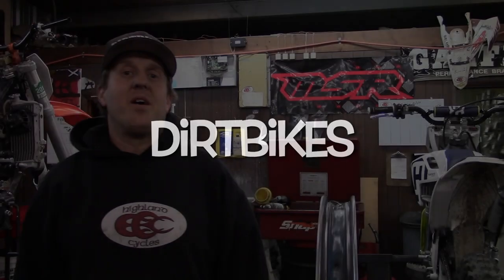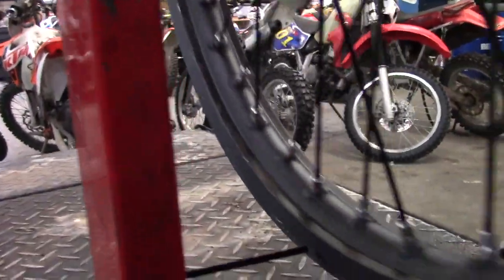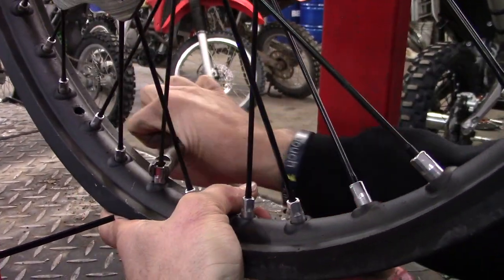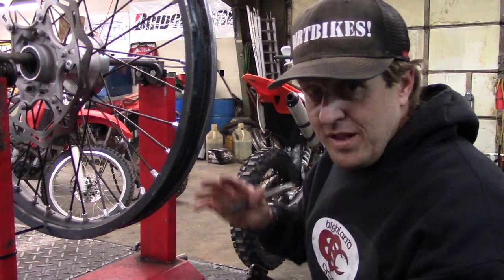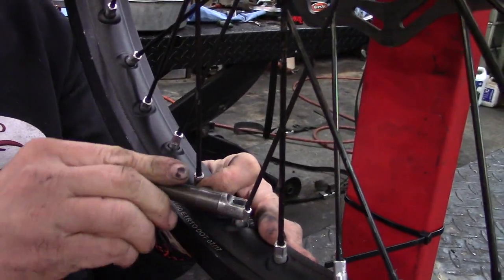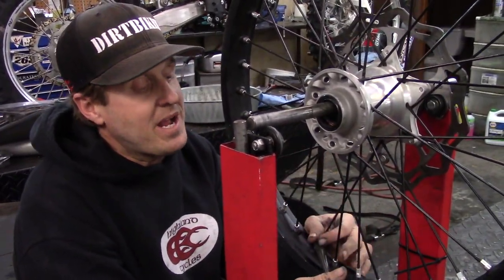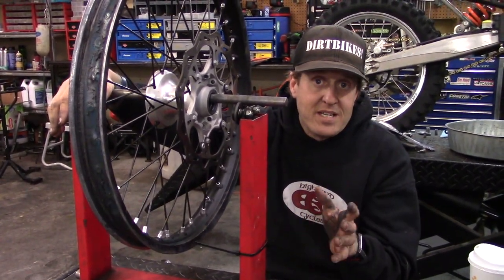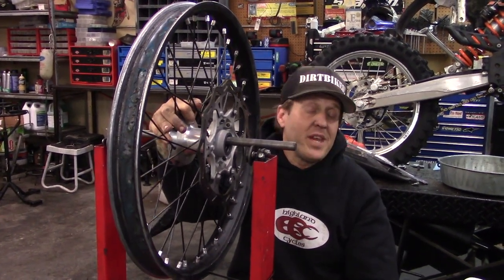Wheel Truing Clinic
Here is our short and sweet wheel truing video. This doesn't cover everything but it should help you keep your wheels a little straighter! Have a great day and ride your DIRTBIKES!